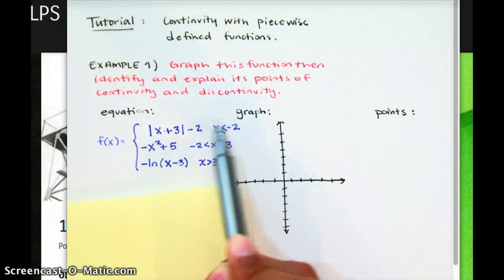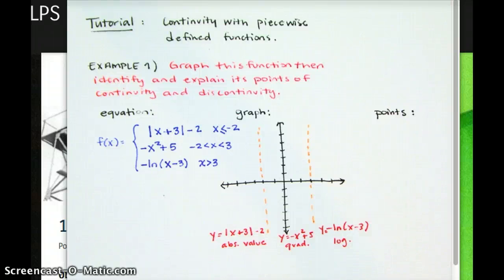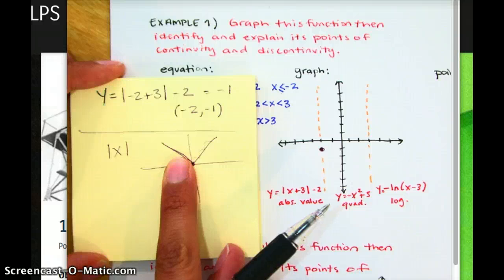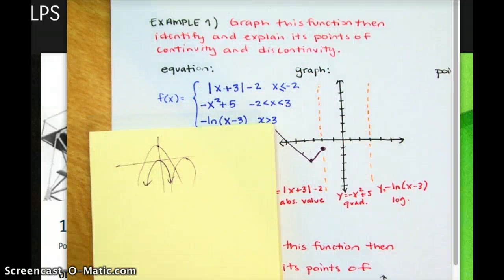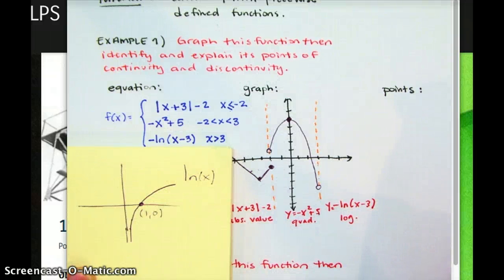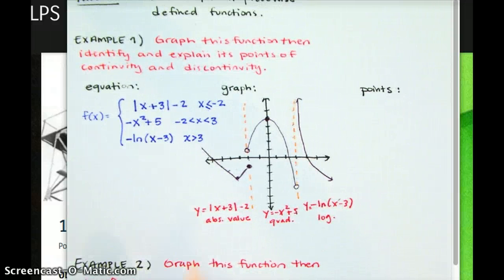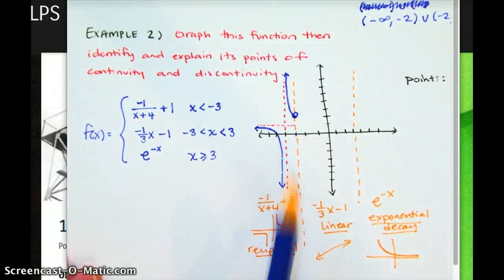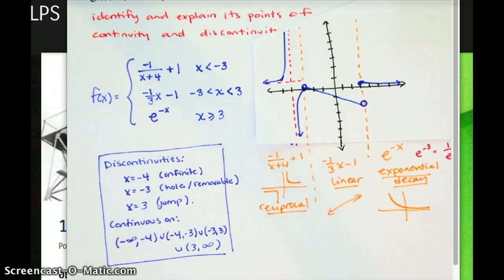Extra Help: Continuity and piecewise functions.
In this video I model two piecewise functions: graphing them and identifying points of continuity and discontinuity.